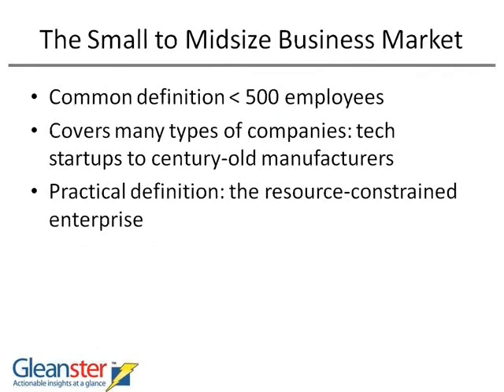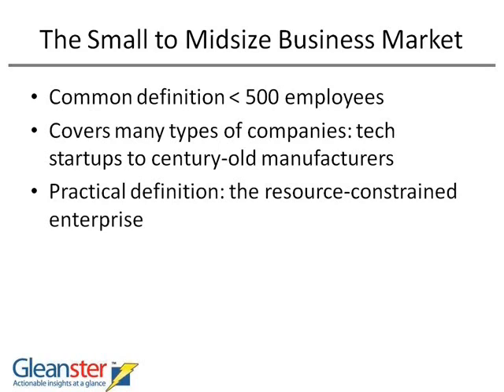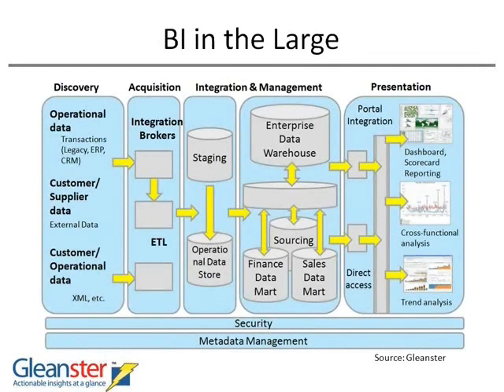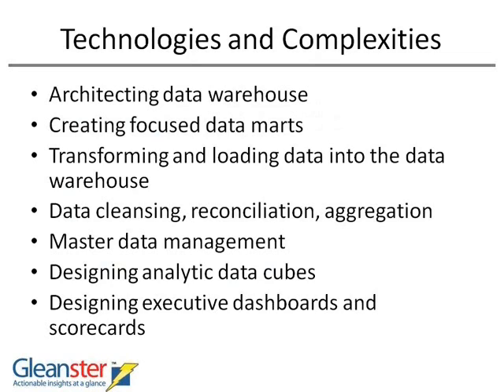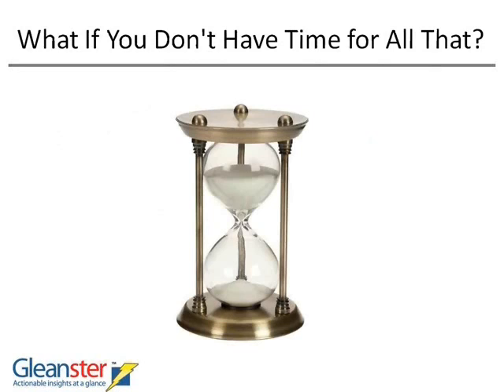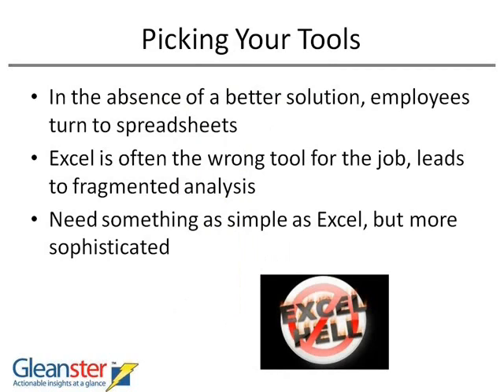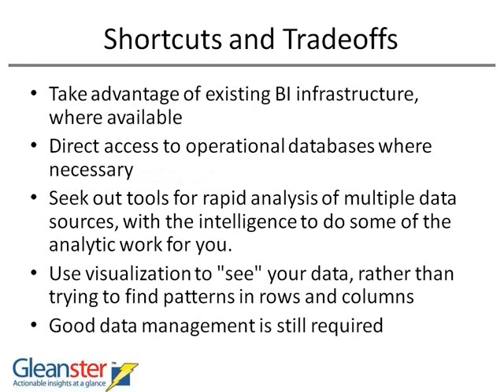Business Intelligence Requirements for Midsize Organizations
Gleanster Research Analyst David Carr discusses critical business intelligence requirements for midsize organizations in a webinar hosted by Tableau